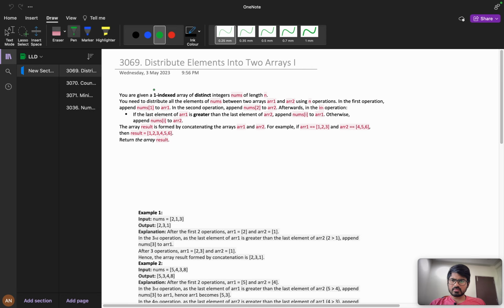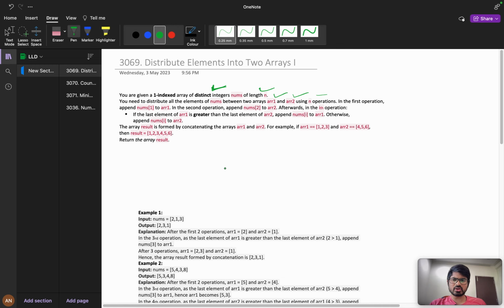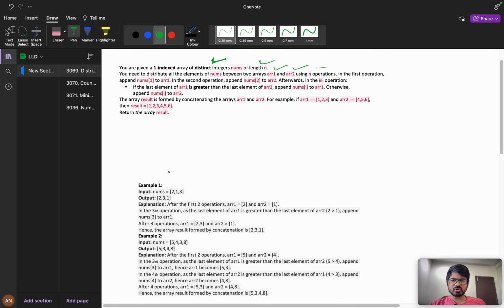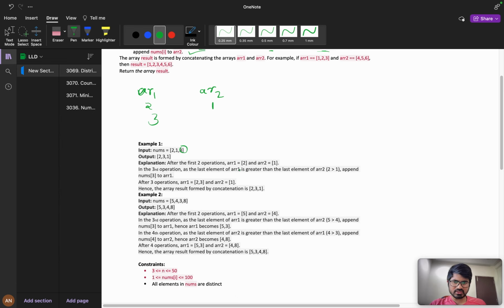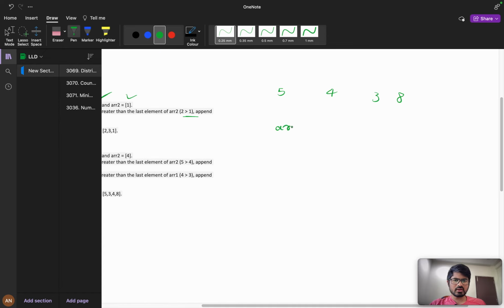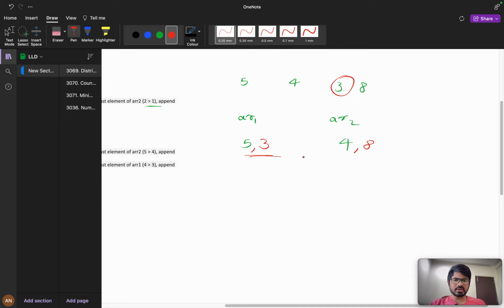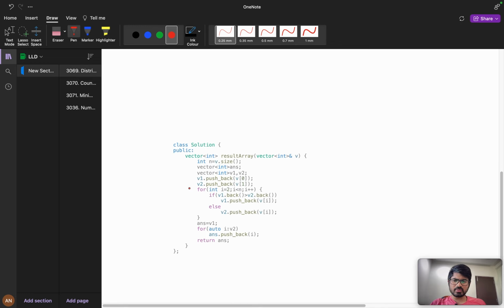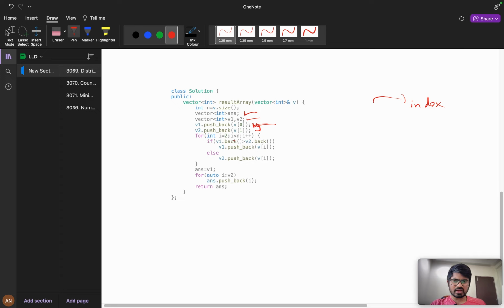3069 Distribute Elements Into Two Arrays I || C++ JAVA PYTHON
1.Consistency: How I solved 550 LeetCode problems in 2023 by dedicating an average of 30 minutes on weekdays and 2 hours on weekends.
2.How many days should you dedicate to studying Data Structures and Algorithms?
3.The importance of system design in interviews.
4.How service-based companies contribute to your early career.
5.How to break down your goals and achieve them step by step (Progressing from Service-Based roles to FAANG companies)
6.FOMO (Fear Of Missing Out).